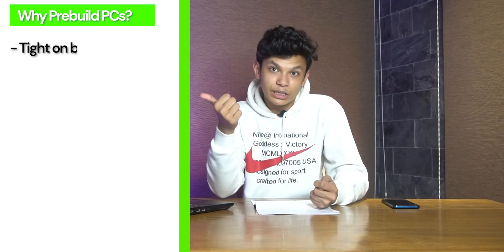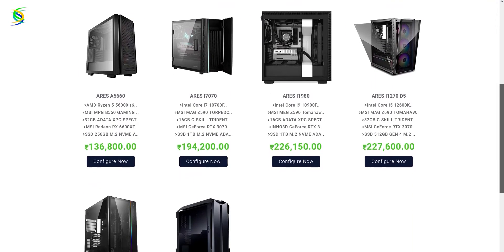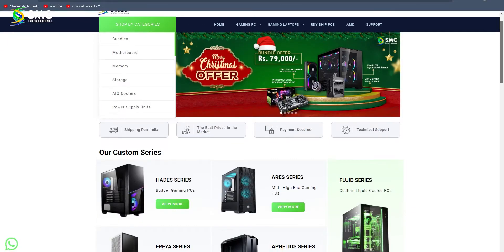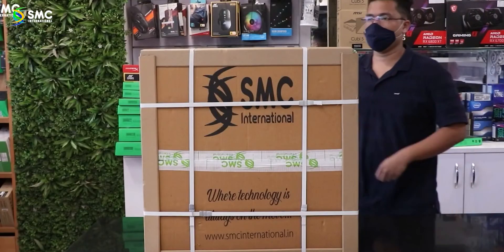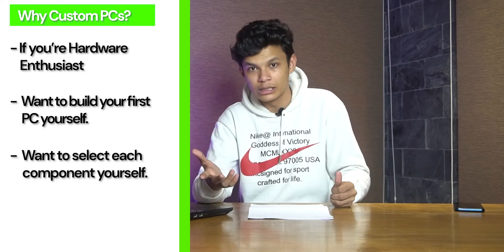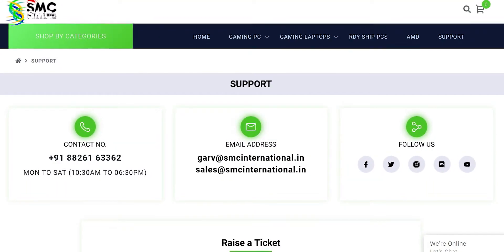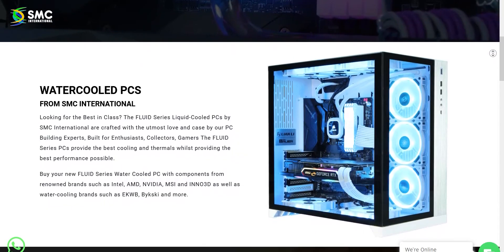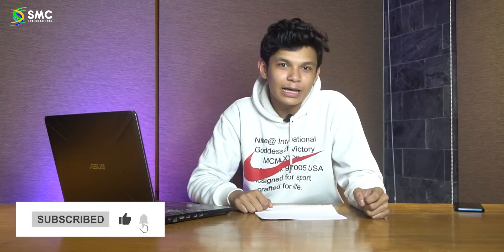Pre-Built PCs V/S Custom Built PCs [HINDI] Should you buy a Pre-Built Gaming PC in India?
Should I go for a Pre-Built PC or a Custom Built Gaming PC? This thought has come to every aspiring Gaming PC owner while they browse the web to find their right fit! Worry not, We've got you covered, In today's video, we will be discussing the Pros and Cons of both the routes and that too in Hindi.